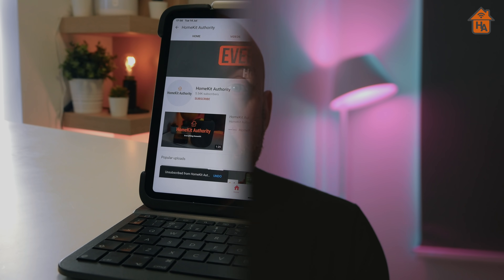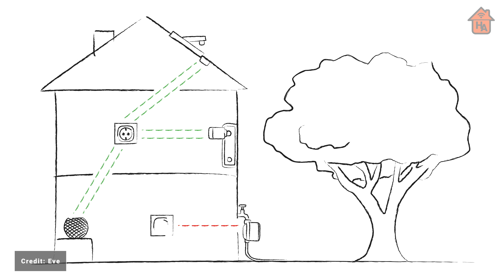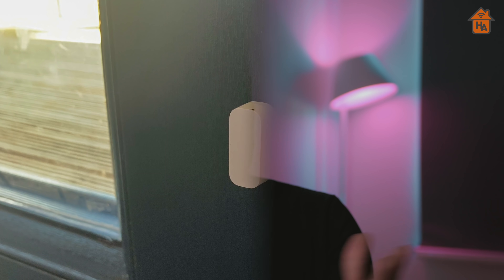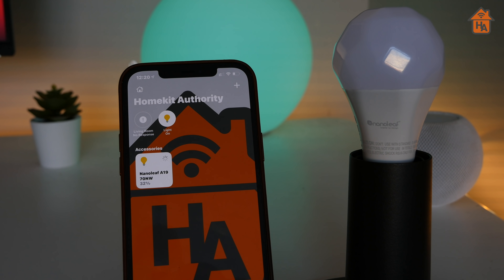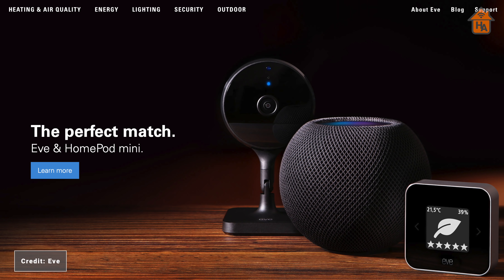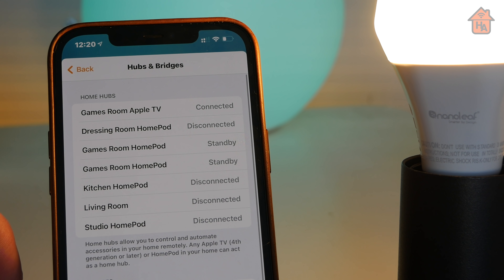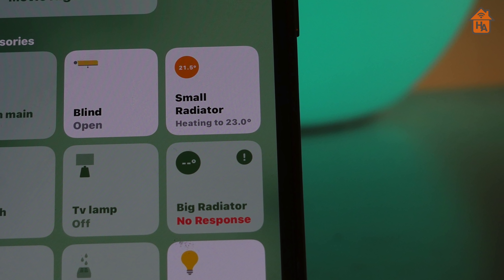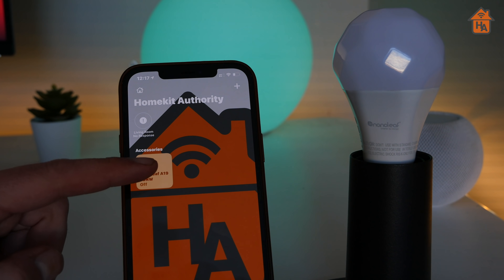What is Thread? Why its a big deal for HomeKit & devices like HomePod mini, Eve and Nanoleaf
If you are a regular reader of HomeKit Authority, you will have heard of HomeKit. But Thread is not a word you would have heard much about. but, that is all about to change now Apple has built Thread into the new HomePod mini and support being rolled out by manufacturers like Eve and Nanoleaf.
Let me clear on something, Thread is not something that Apple has developed. Thread has been around since around 2016 with Apple joining the working group in 2018. But the biggest change for Thread is that Apple has included the wireless standard in the HomePod mini.
Thread provides many many benefits over existing connectivity options like Bluetooth, Wi-Fi and even Zigbee. So continue watching this video to find out more about what thread is all about and how this will affect HomeKit positively.